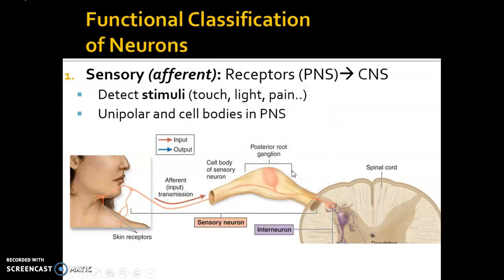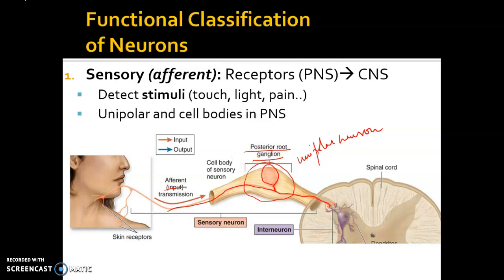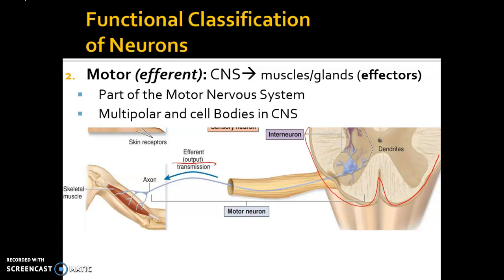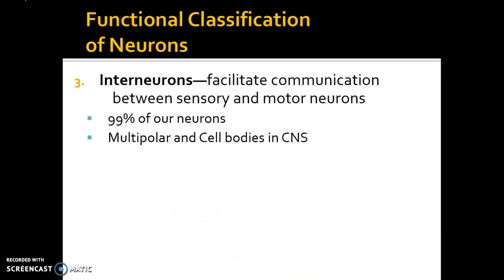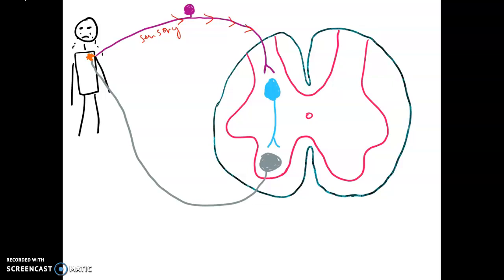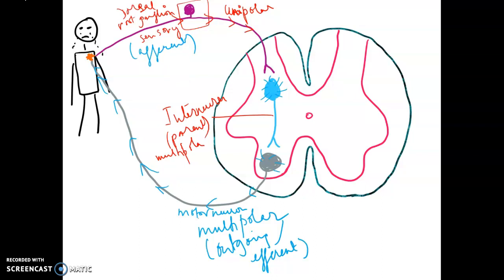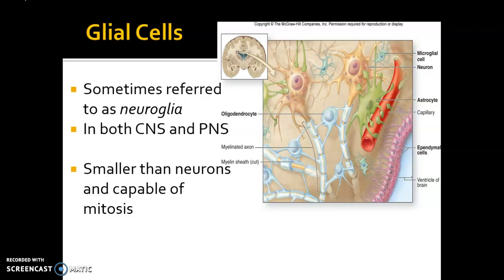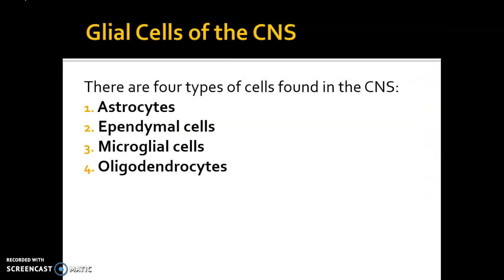nervous system part 3